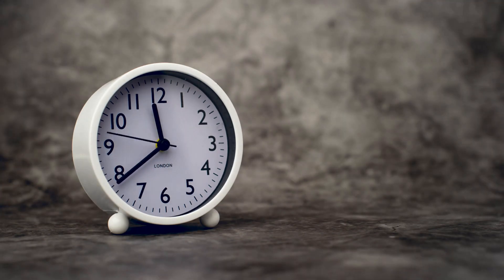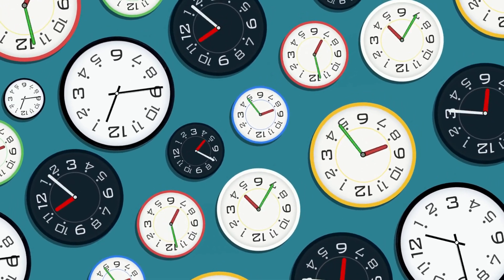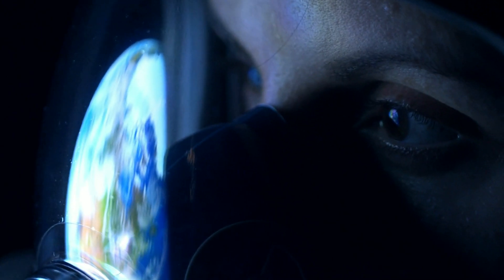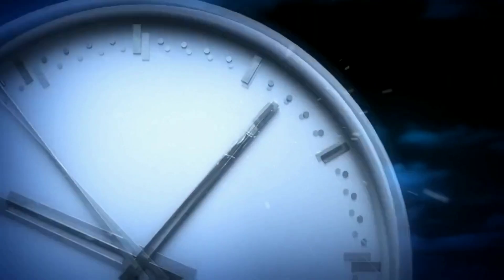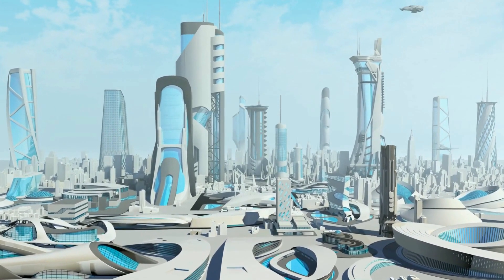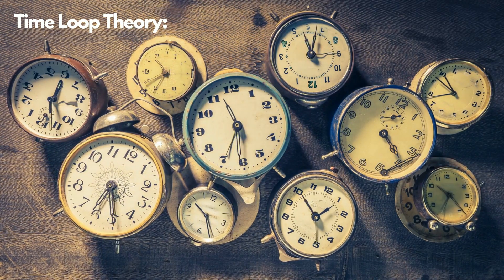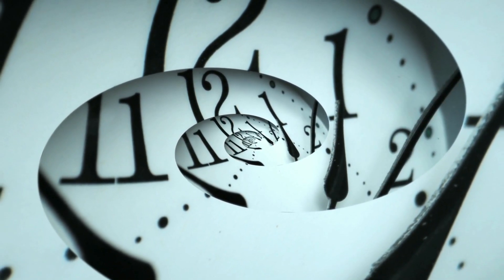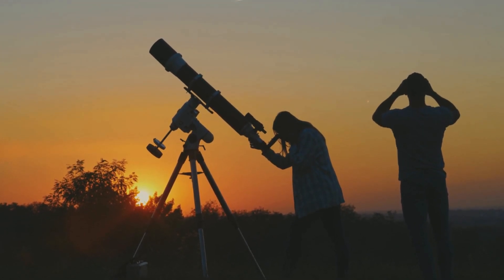What Is The Truth About Time? 5 Mind-Blowing Theories | Part1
Are you ready to embark on a mind-expanding journey through the enigmatic realm of time? In this captivating video, we explore five mind-blowing theories that will challenge your perception of time and leave you pondering the mysteries of our existence.

Chapters

00:00 Intro
00:30 Newtonian Time
02:24 Einstein's Theory of Relativity
04:32 The Block Universe Theory
06:45 Wheeler-DeWitt Equation
09:04 Time Loop Theory